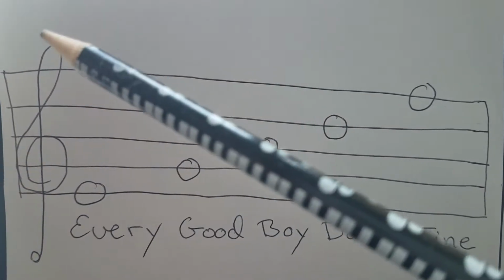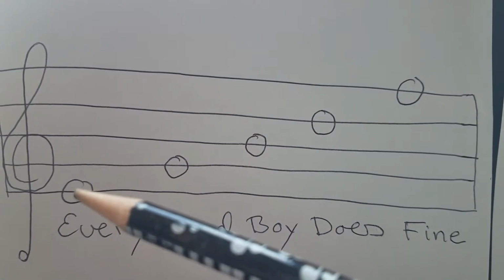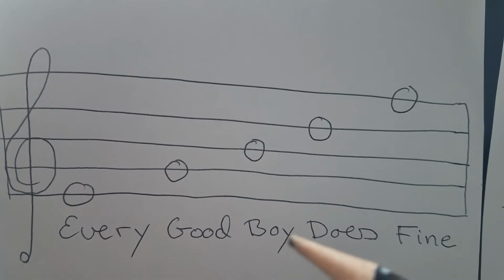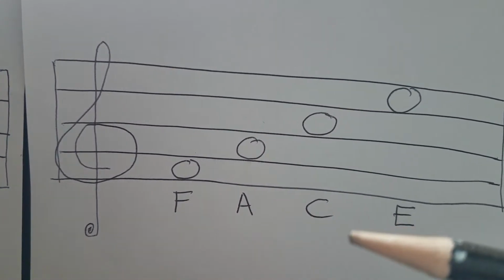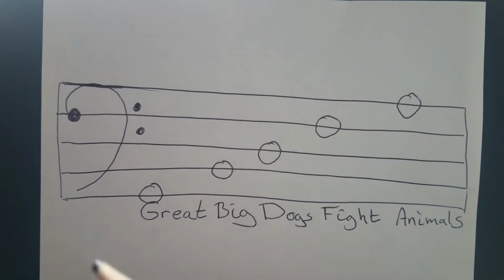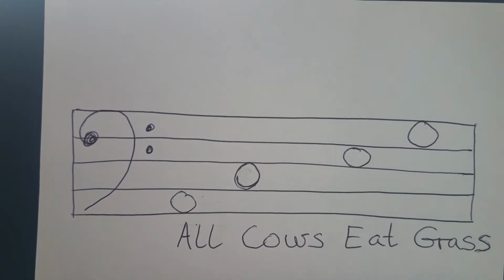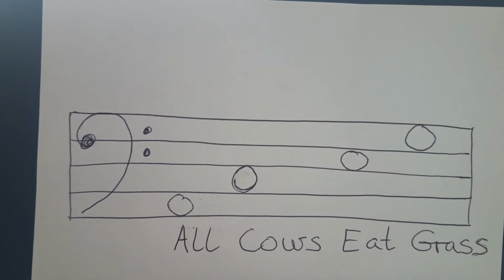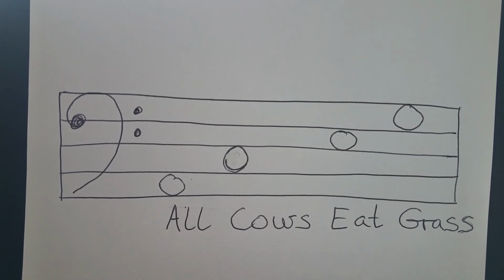TUTORIAL How to remember the name of the notes: FACE, All Cows Eat Grass, Every Good Boy Does Fine..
Teacher Elisabeth shows you the 4 sayings to remember the name of the notes and to remember what saying goes with the correct hand: FACE, All Cows Eat Grass, Every Good Boy Does Fine...

Have fun! 😊